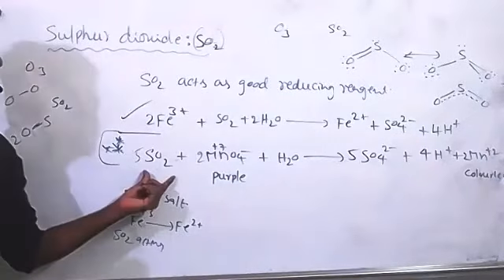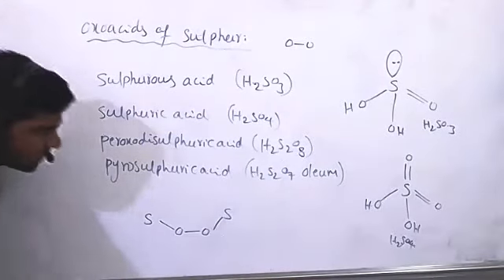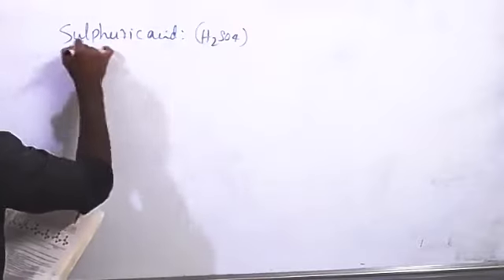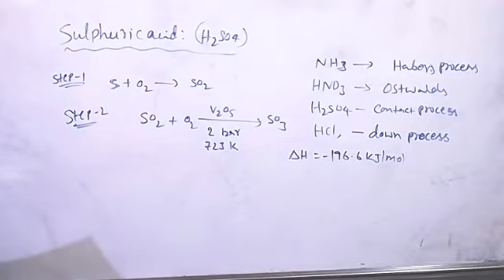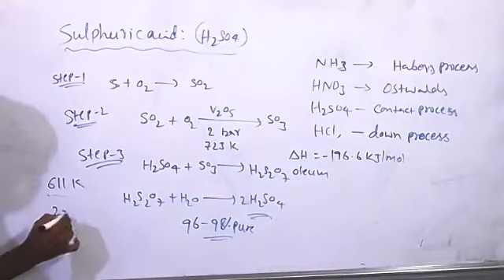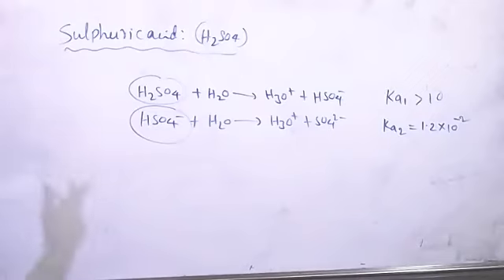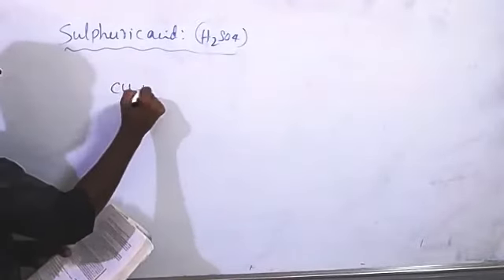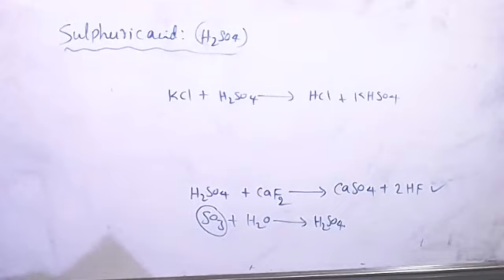12TH - CHEMISTRY SO2,H2SO4 SULFURIC ACID (25.NOV) PART - 2